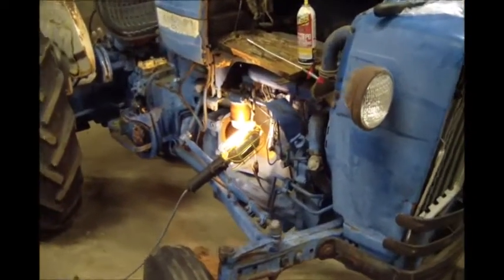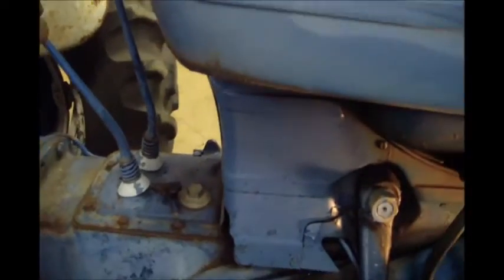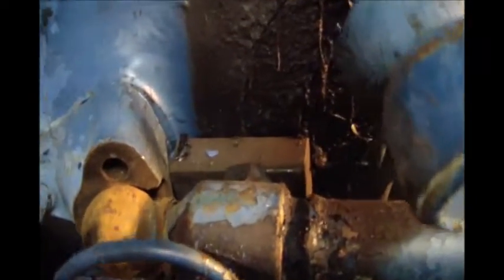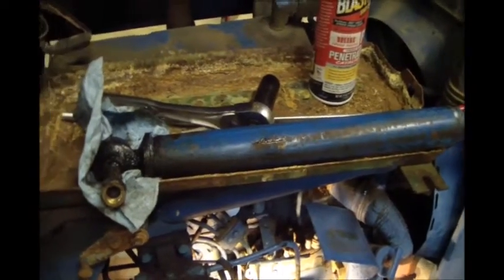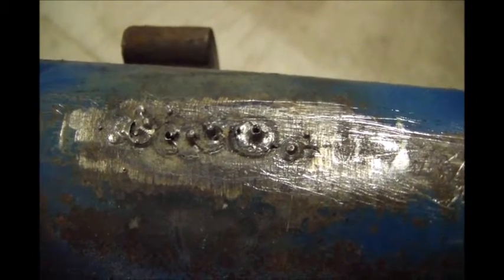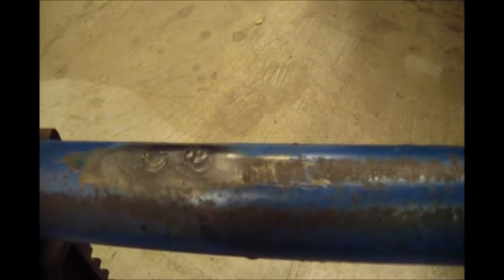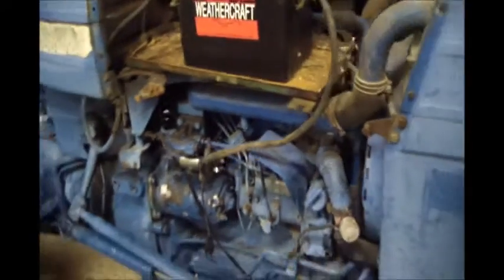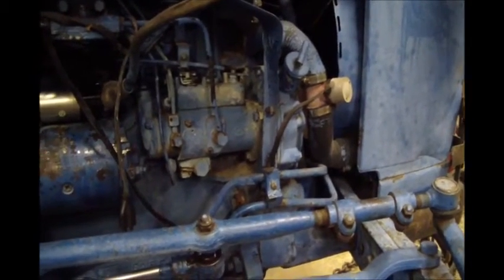Ford 3600 - Stuck Engine - Part 2